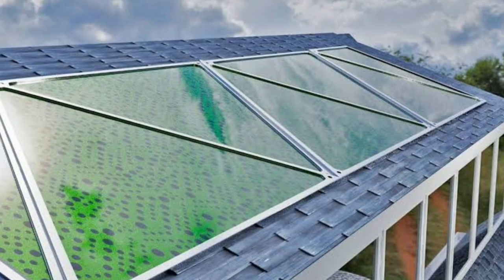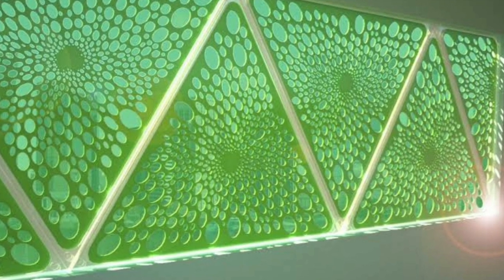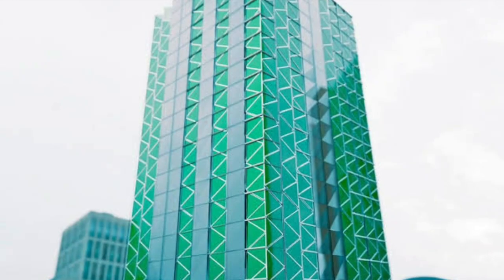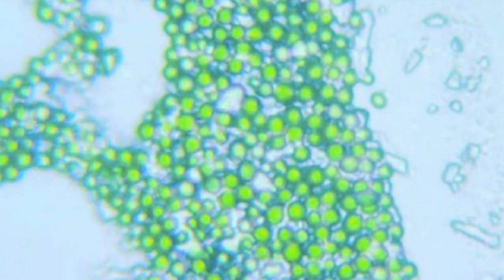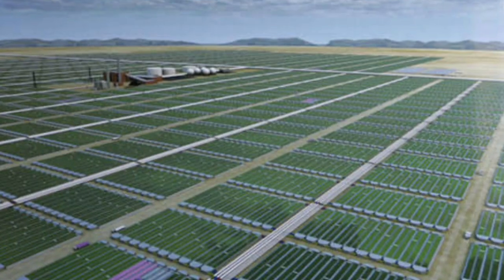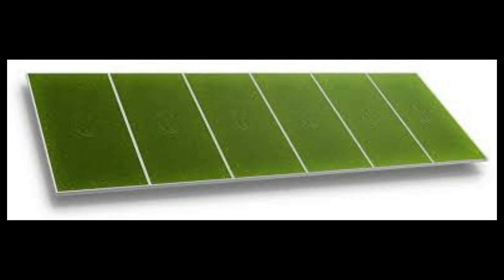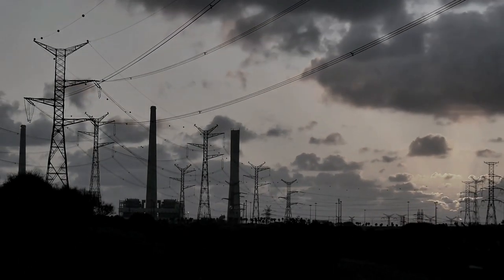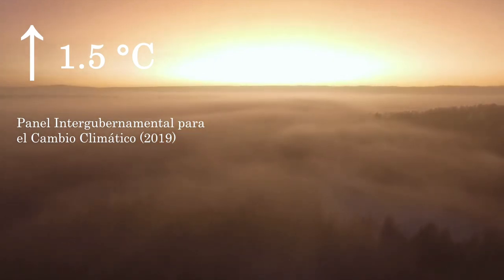Algae Filled Panels Could Generate Oxygen and Electricity While Absorbing CO2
Greenfluidics, a Mexico-based startup, promises newer, greener bio panels that can provide fresh oxygen and considerably bring down your power consumption while also delivering biomass based fuel to you.

The company claims that each of its panels can generate 328 KWh/m2 of energy per year while also saving 90 KWh/m2 of energy by keeping the heat during colder weather. During summer, the same panels can offer a shaded effect and keep the interiors cooler. We can assume that these numbers are under test conditions, and the panel will perform at lower numbers in the real world.